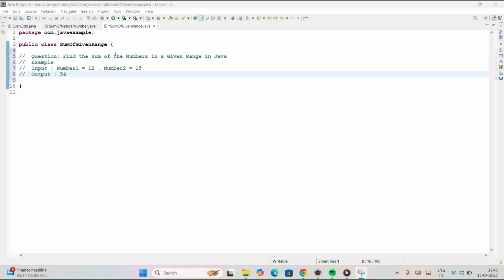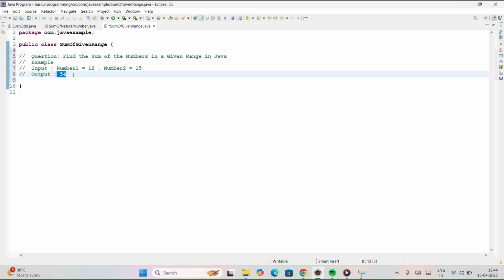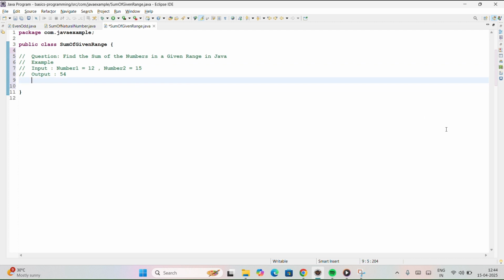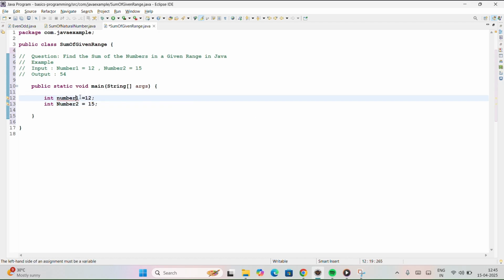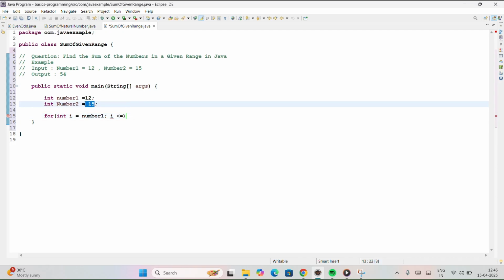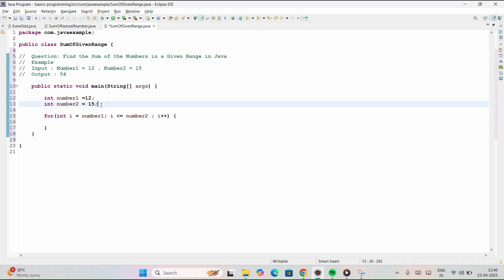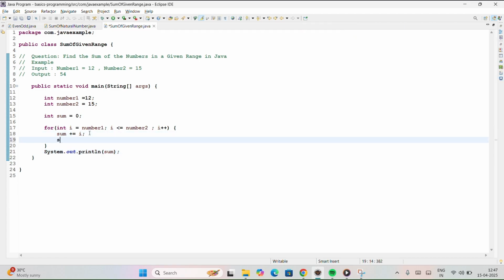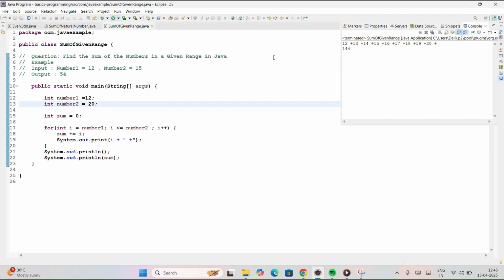Java Write a Program to Calculate Sum of a Given Range | Java Programming Tutorial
In this video, we will learn how to calculate the sum of a given range of numbers in Java. This tutorial is perfect for beginners and those looking to strengthen their understanding of loops, conditional logic, and basic Java syntax.

We cover:

How to take user input for range limits

Logic to calculate the sum of integers between a given range

Complete Java code walkthrough and explanation

Whether you are preparing for coding interviews, learning Java from scratch, or enhancing your programming logic, this video will guide you step-by-step.